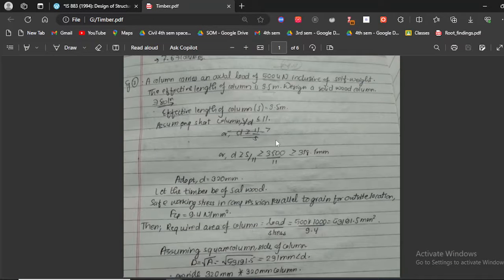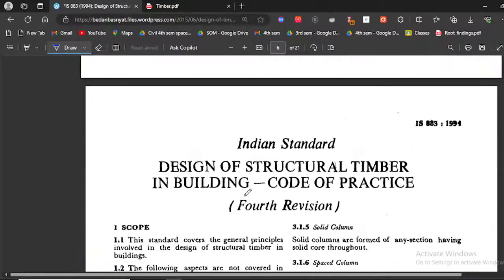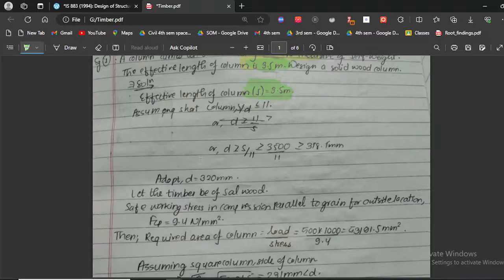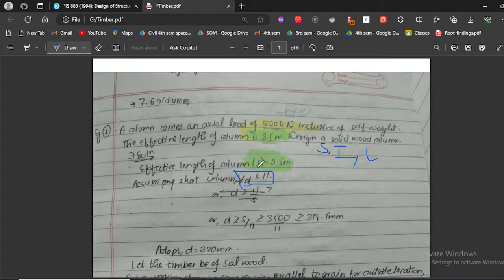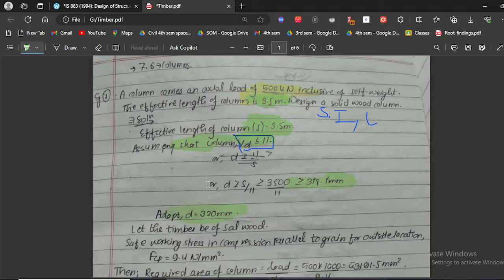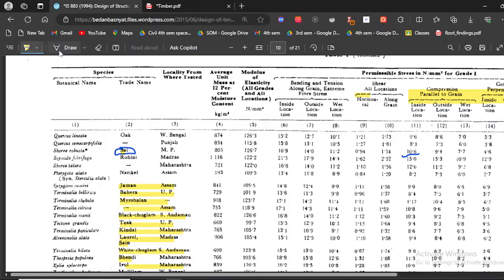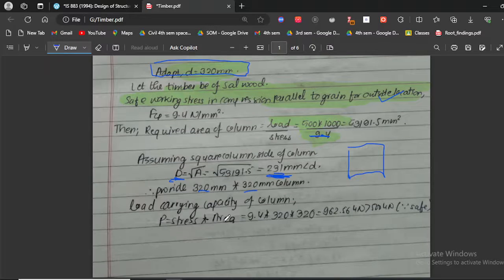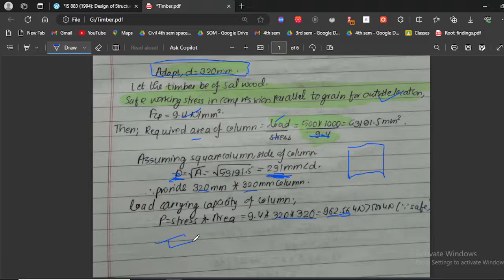Problem1 - Design Of Solid Wood Column | Design Of Timber Structures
Problem 1 : A  column carries a axial load of 500kN inclusive of self weight . The effective length of column is 3.5m.Design a solid wood column.